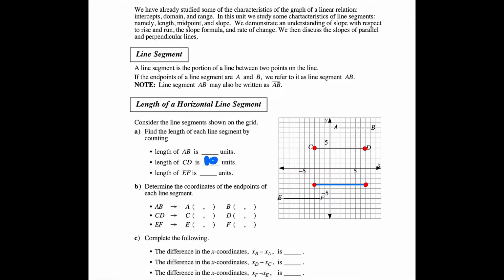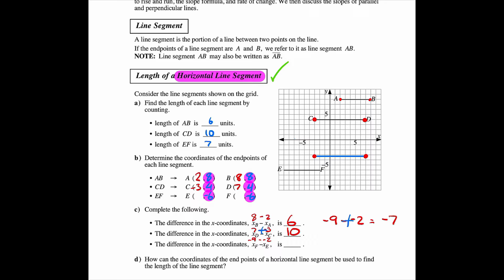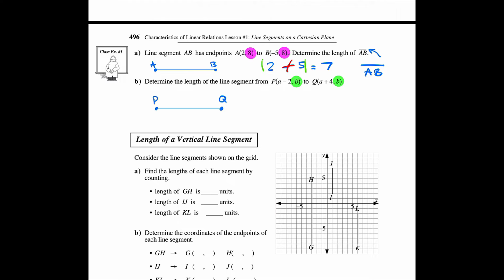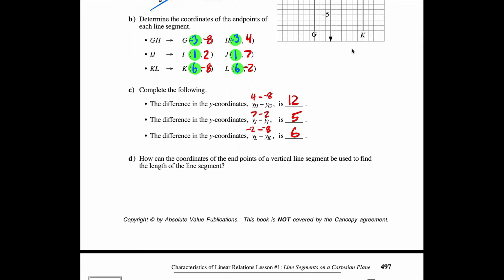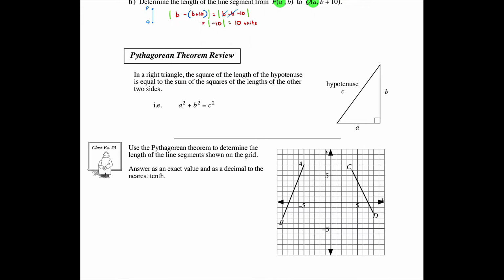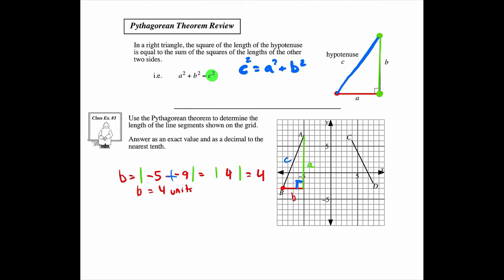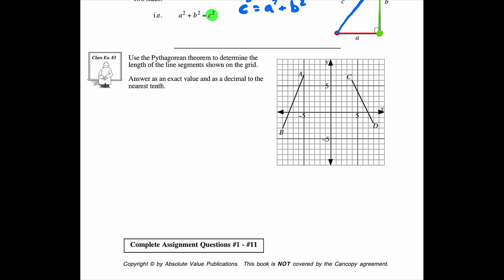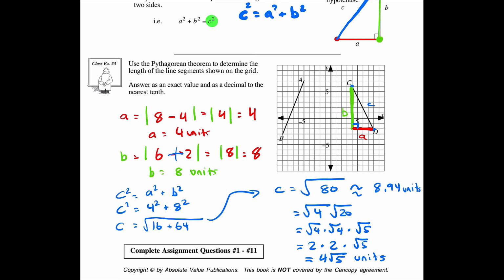math10C unit 8 lesson 1